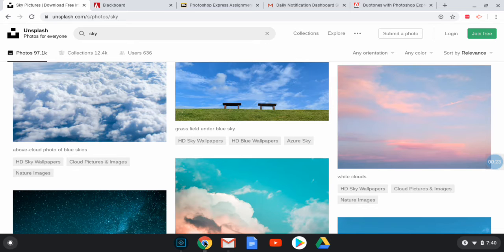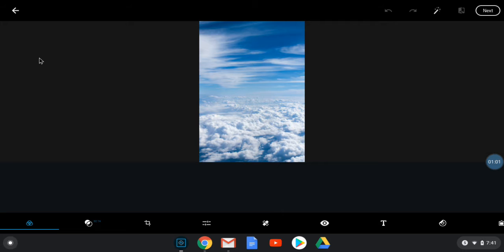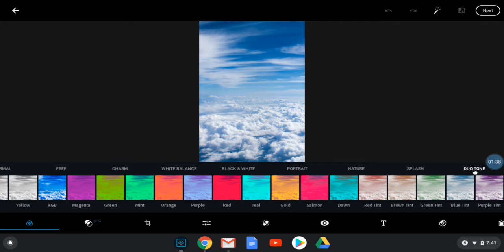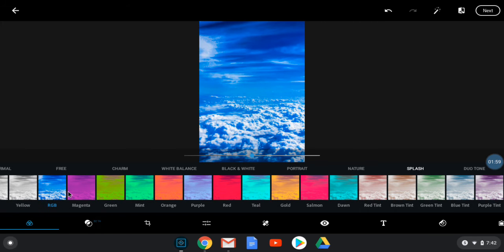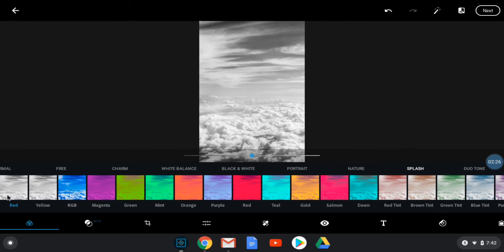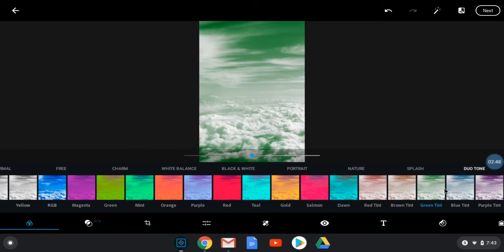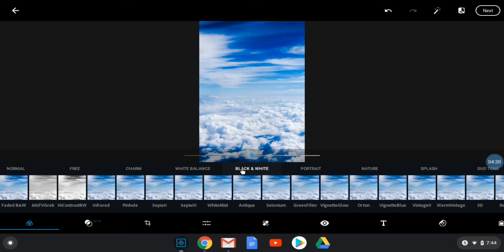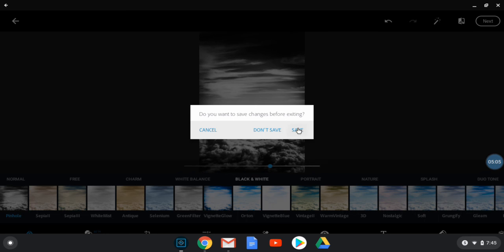Project 3 Assignment Video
This video contains the instructions for the project 3 video assignment using Adobe Photoshop Express.